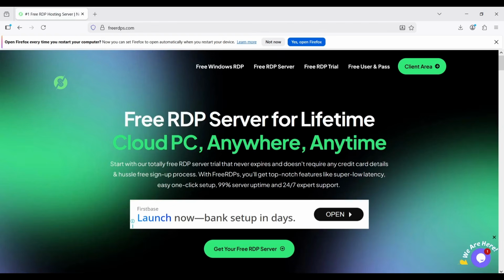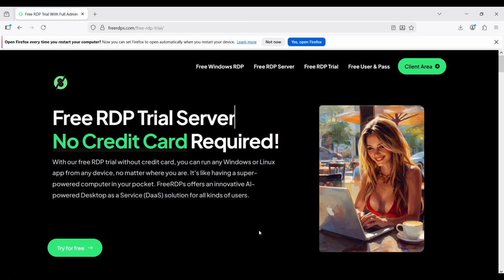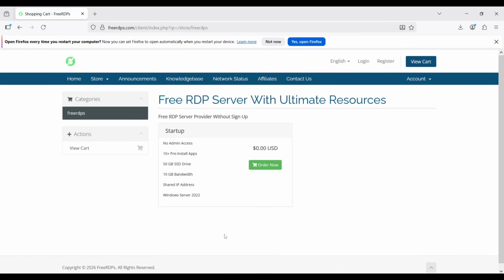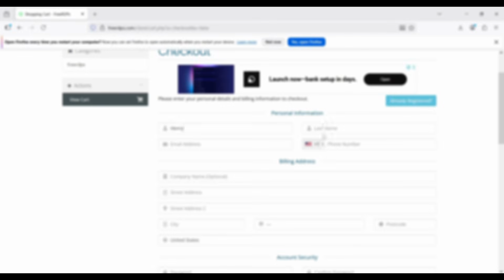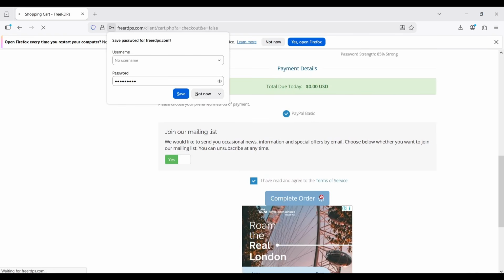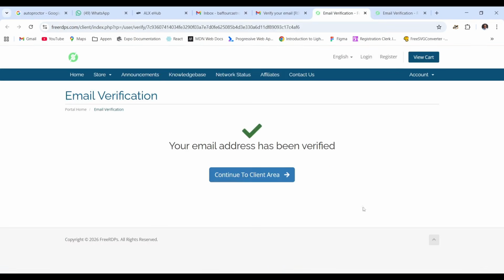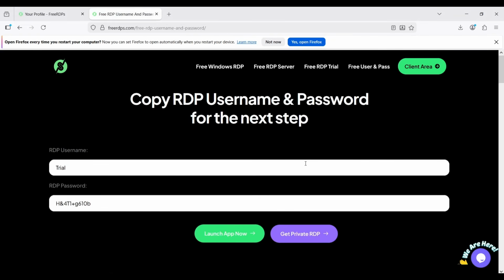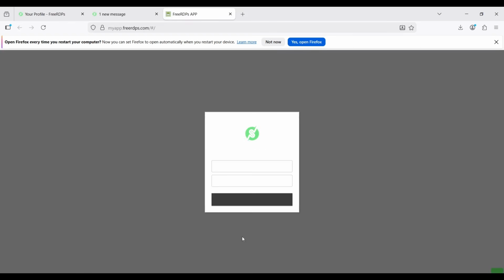Get FREE Unlimited RDP Access - No Payment Needed!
Get Free Lifetime RDP Access with  – No Payment Required!
This powerful method grants you complete Remote Desktop (RDP) access completely free of charge.

In this detailed tutorial, you'll discover how to get a free .edu email address, activate the GitHub Student Pack, and claim your free USA-based RDP with admin rights and unlimited access. It’s a game-changer for developers, digital entrepreneurs, and content creators who need a virtual private server (VPS) for AI tools, remote work, video editing, or cloud services.

Whether you're exploring AI image generation, using text-to-video tools, or trying to get a Canva Pro team invite at no cost, this strategy unlocks premium digital resources for absolutely nothing.